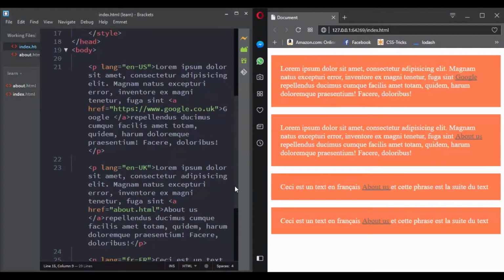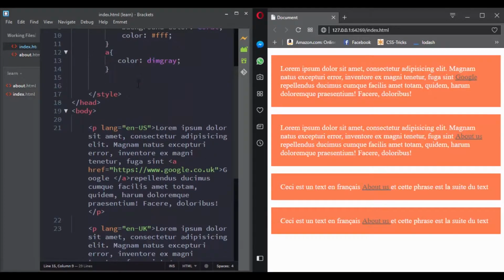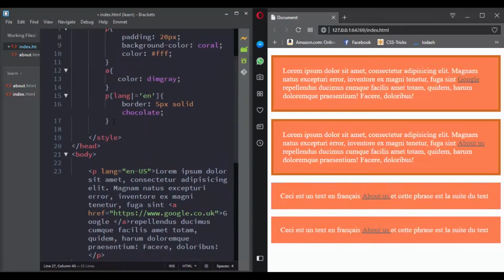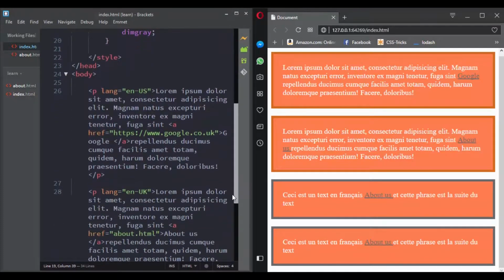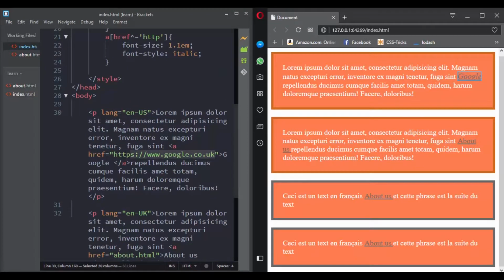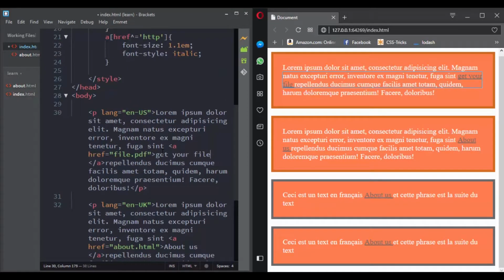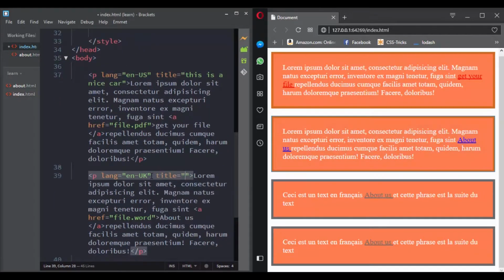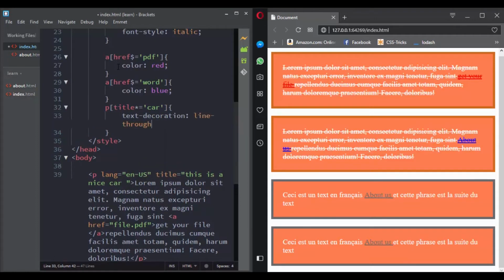CSS Flexible Attribute Selectors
This video is part of the course "Master CSS Selectors",
In this video, you will learn how to use flexible attribute selectors.